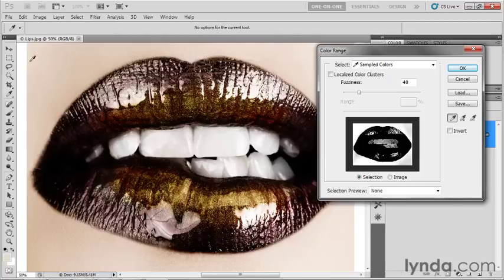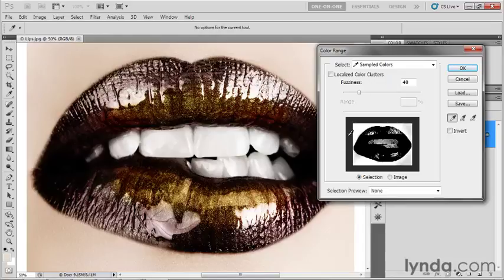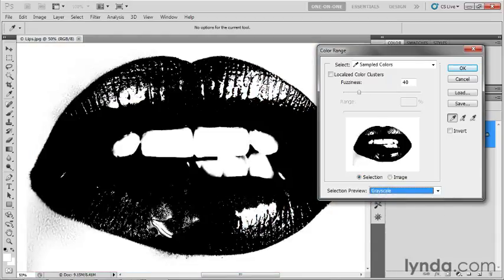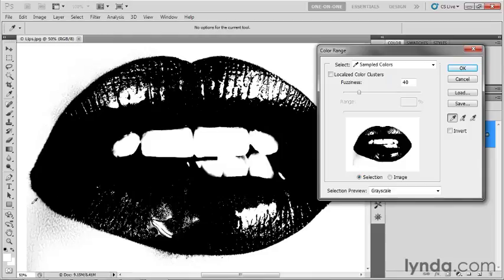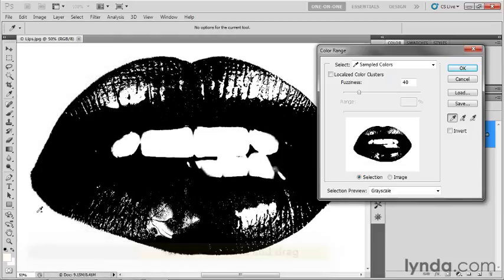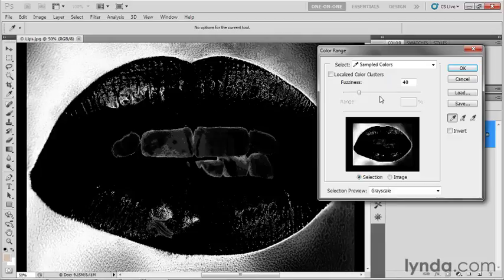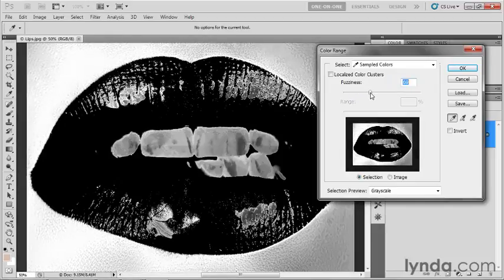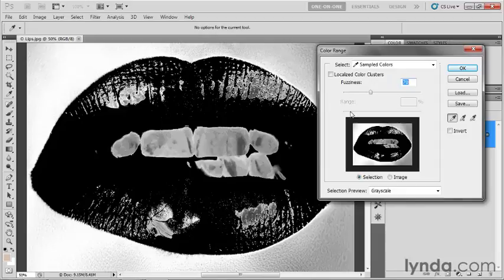PHOTOSHOP CS5_ONE_ON_ONE_ADVANCED_mr...datjojo1211_part 112